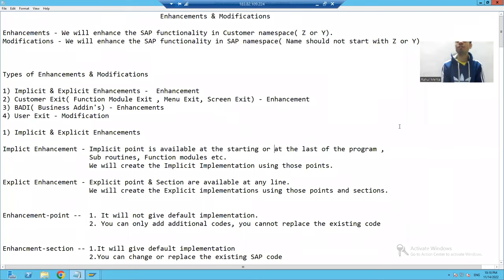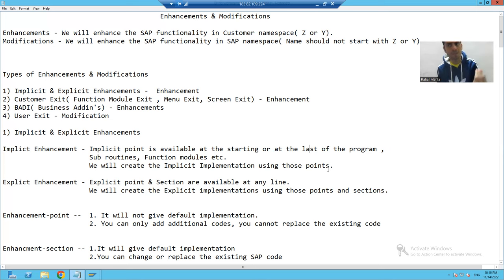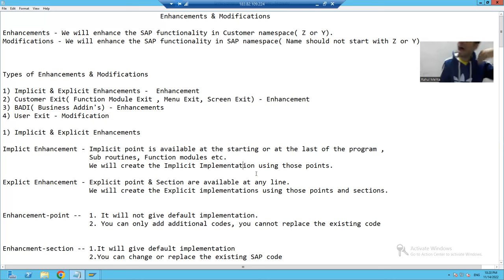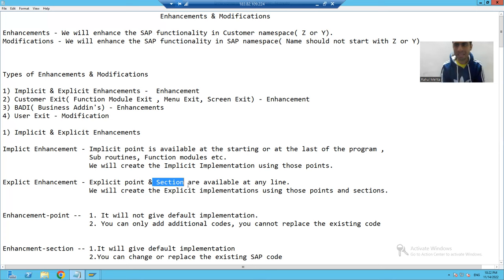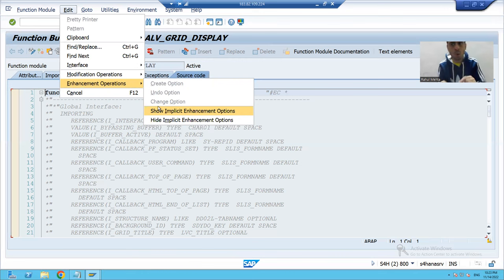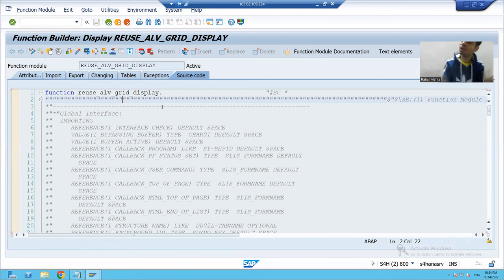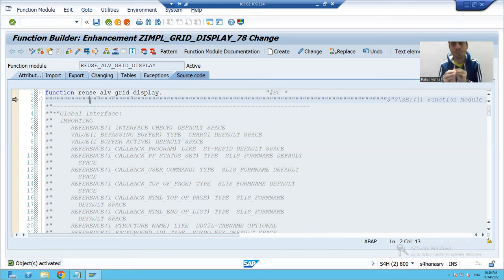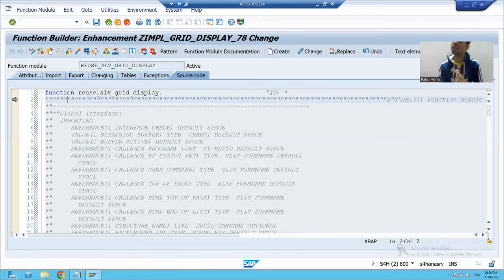2 - Enhancements & Modifications - Implicit Enhancements Part1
1) Difference between Implicit and Explicit Enhancements.
2) Finding implicit points and creating implementations at those points.